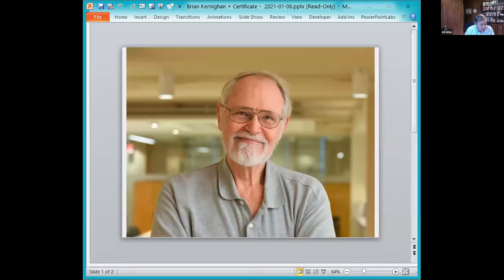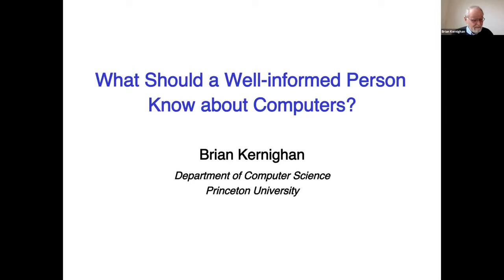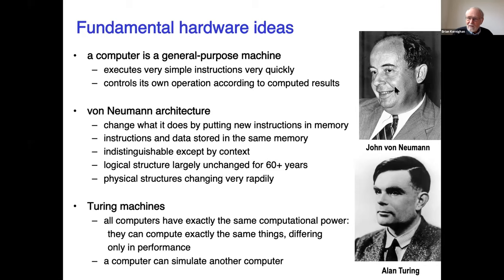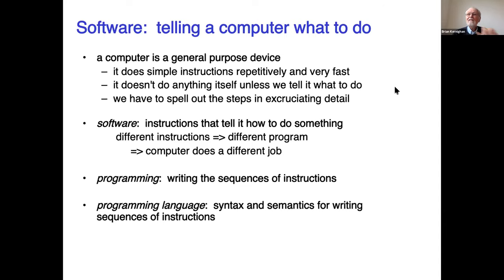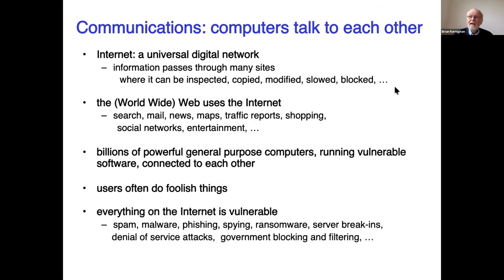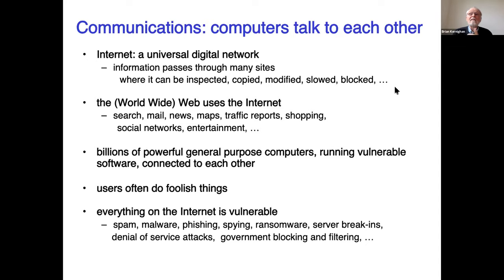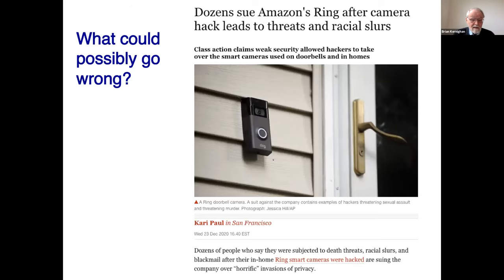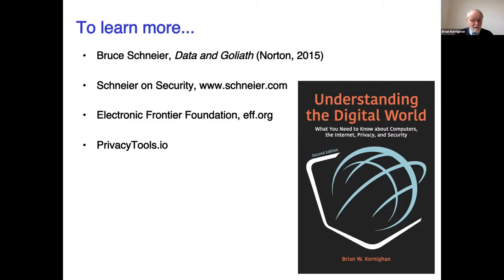"What Should a Well-Informed Person Know About Computers?" -- by Brian Kernighan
Invited presentation at a meeting of the Old Guard of Summit NJ on January 5, 2021.  Brian Kernighan is a professor of computer science at Princeton University and one of the original Unix pioneers at Bell Labs. Brian described his experiences teaching "Computers in Our World," a first year course designed to inform non-technical students how modern hardware, software and communications systems operate, and their ubiquitous role in today's world.  It was a 45-minute version of his one-semester talk!